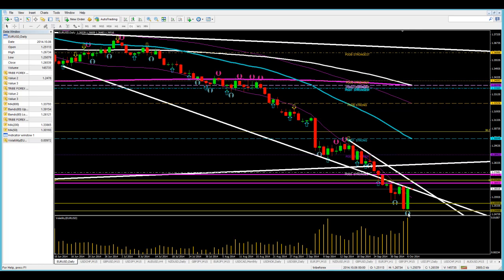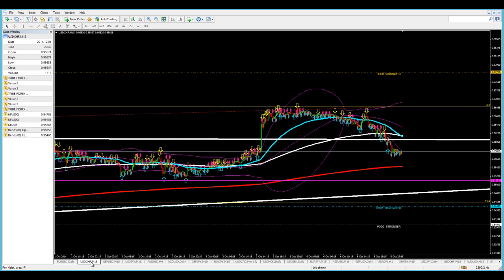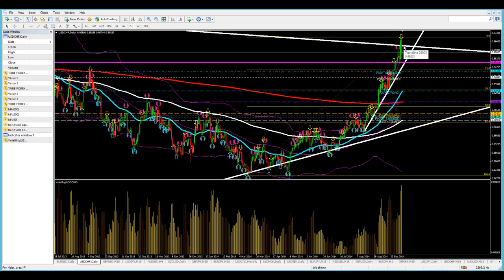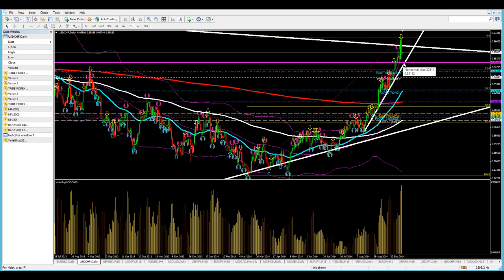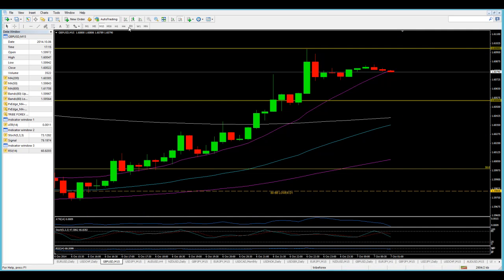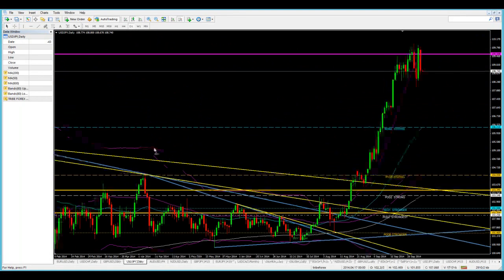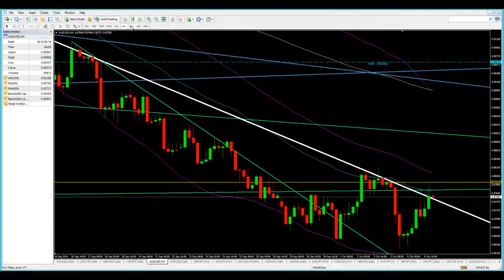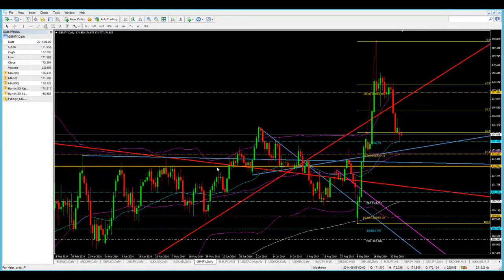Tribe Forex Daily Market Analysis 10-06-2014